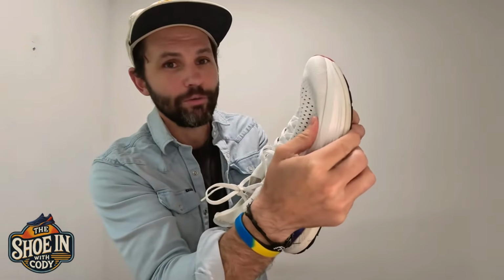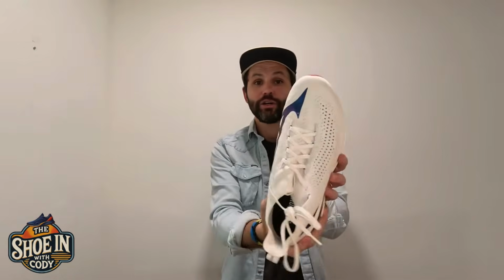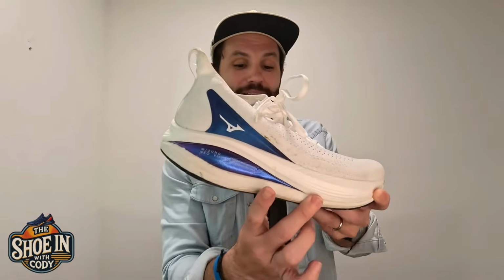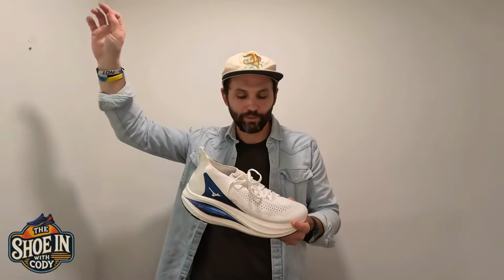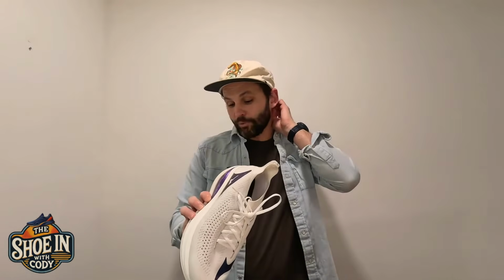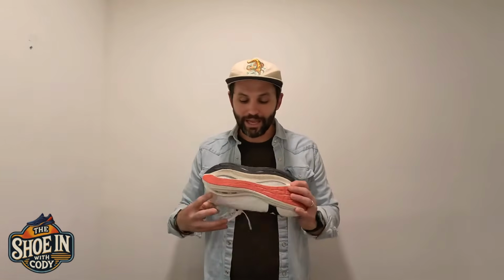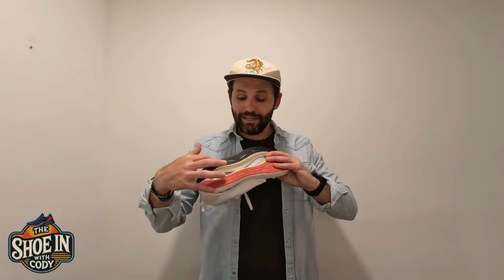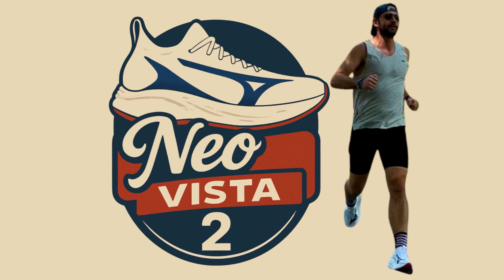Mizuno Neo Vista 2 Full Review: Should You Buy This Supertrainer?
Welcome back to The Shoe In With Cody—your go-to spot for honest, in-depth running shoe reviews. In this full review of the Mizuno Neo Vista 2, I break down everything you need to know after logging 32 miles in this latest supertrainer from Mizuno.

We’ll cover:
✅ Fit and comfort
✅ Midsole performance over easy and moderate efforts
✅ Durability and build quality
✅ The good, the bad, and my final verdict on whether it's worth your money

With a sleek design and high-stack cushioning, the Neo Vista 2 enters a crowded market of supertrainers—does it stand out or fall flat?

Tech Specs:
Stack Height: 51mm heel / 43mm forefoot
Drop: 8mm
Weight: ~9.9 oz (Men’s US 9)
Midsole: Mizuno Enerzy NXT + Wave Plate
Upper: Breathable engineered mesh with gusseted tongue
Outsole: Durable X10 carbon rubber
Ride Style: Smooth rocker with high cushioning

If you're considering adding the Mizuno Neo Vista 2 to your rotation, watch this first!